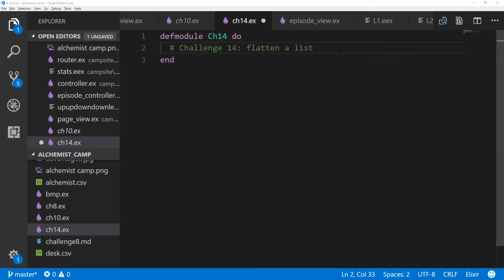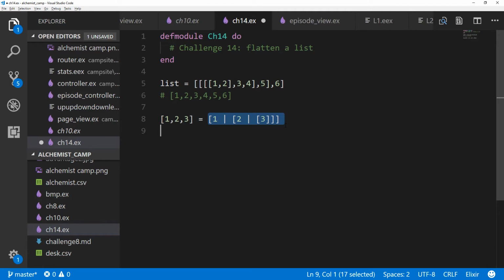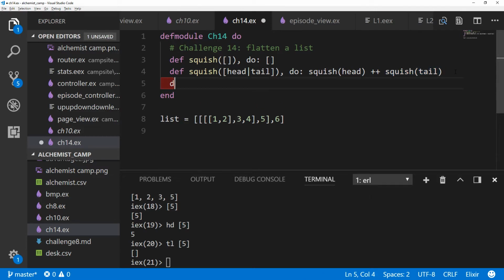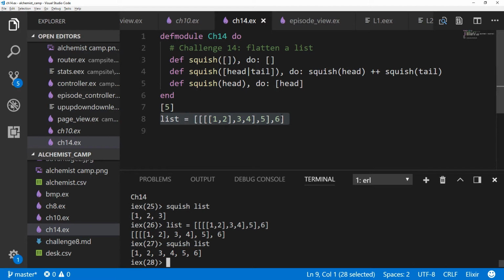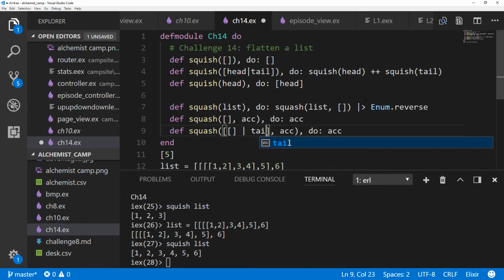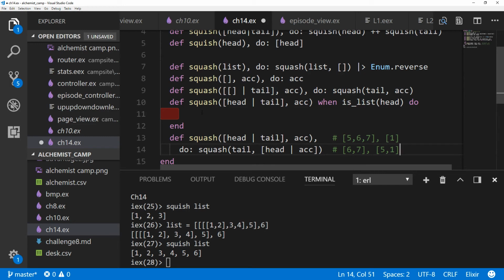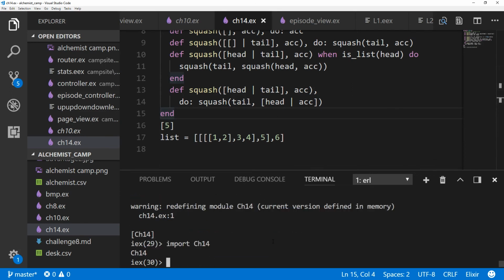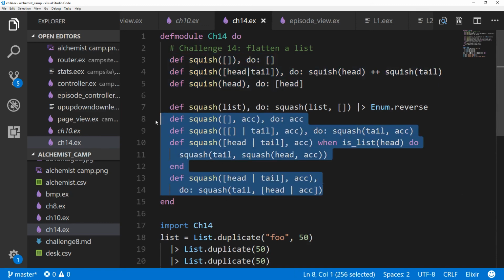Solution to Challenge 14: Flattening lists recursively in Elixir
covers two functions for flattening lists in Elixir. One is elegant and concise. The other is tail recursive and performant.